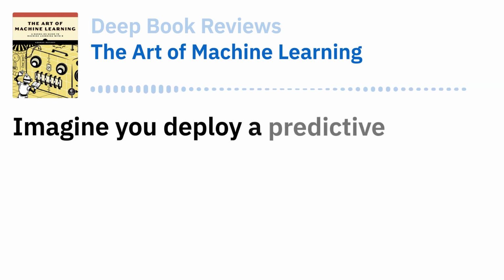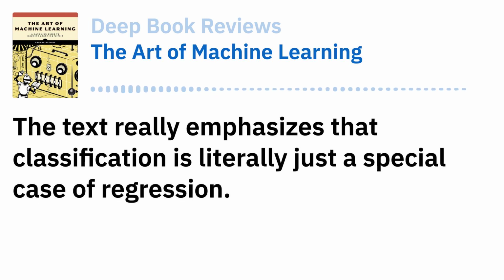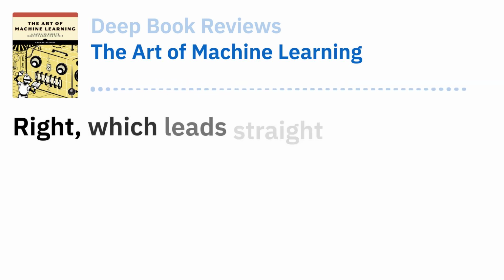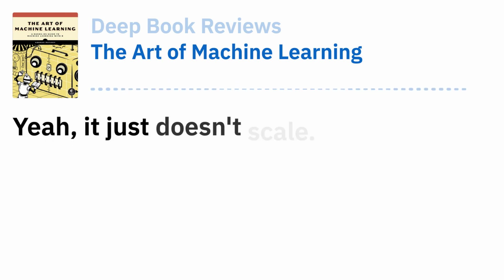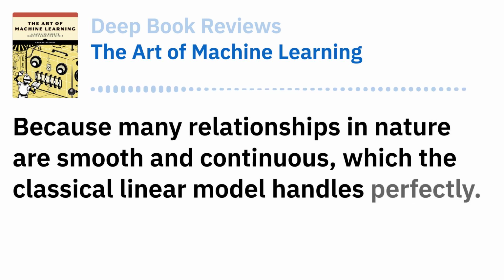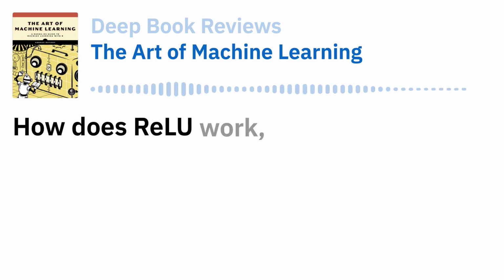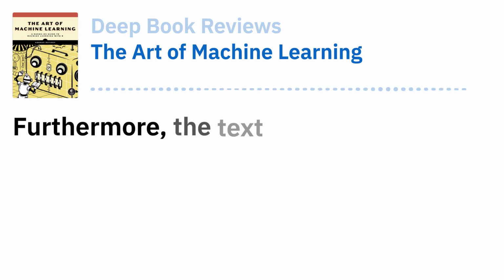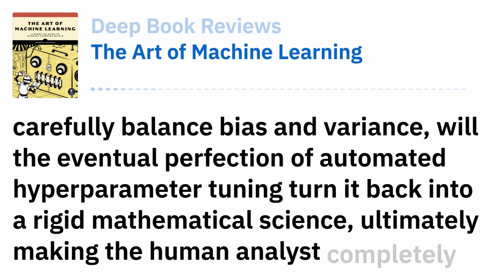The Art of Machine Learning: A Hands-On Guide to Machine Learning with R - Deep Book Review